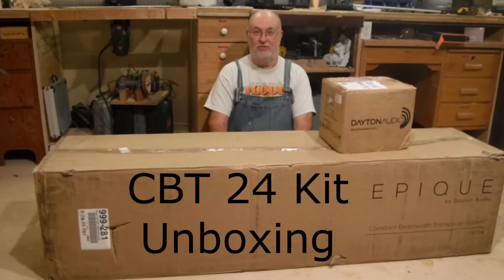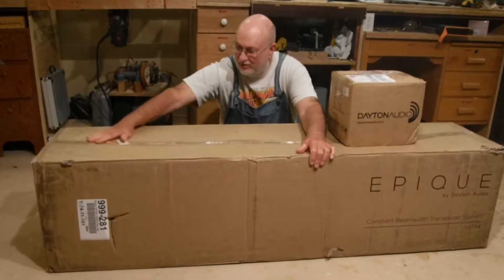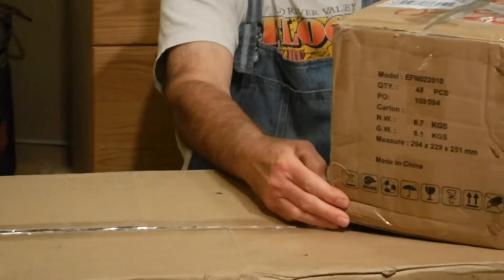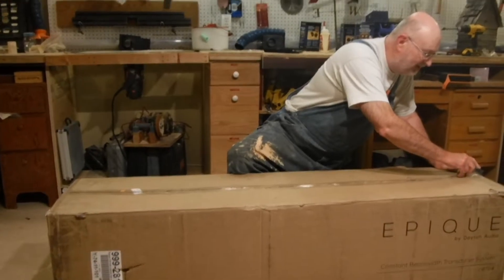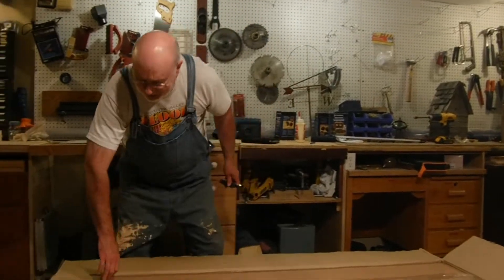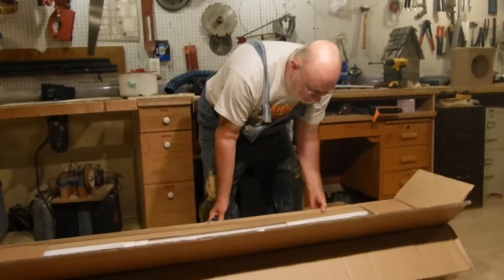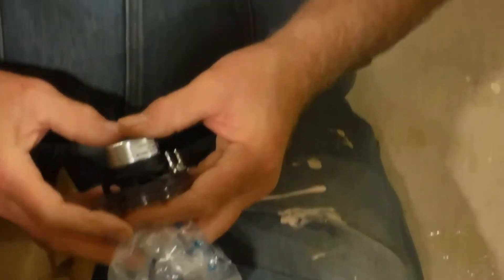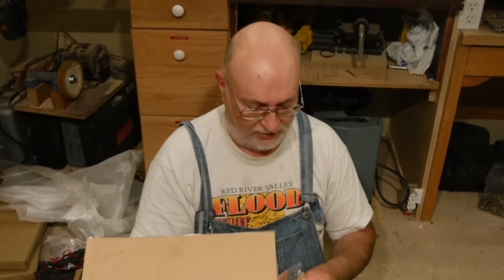Dayton Audio CBT 24 Kit Unboxing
Unboxing and checking newly arrived CBT24 Kit